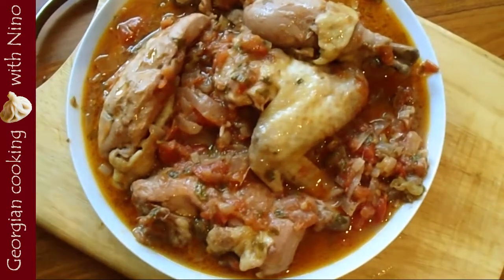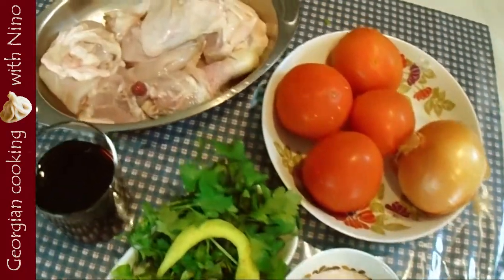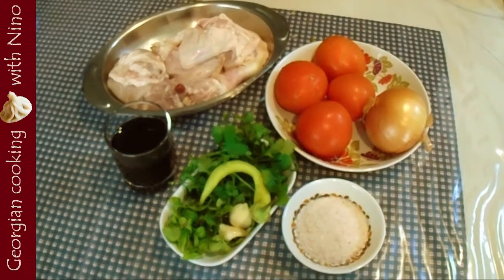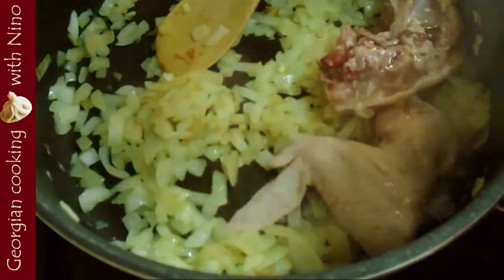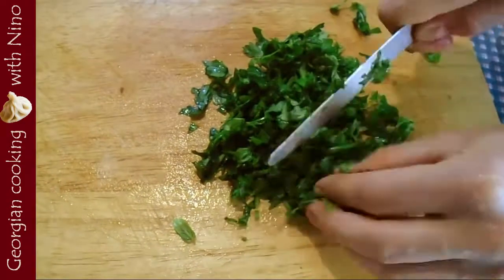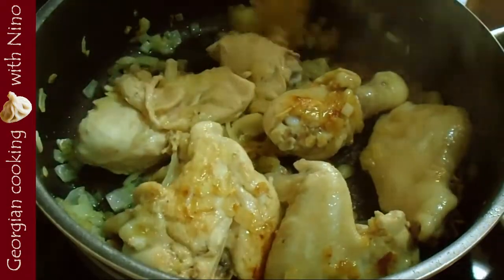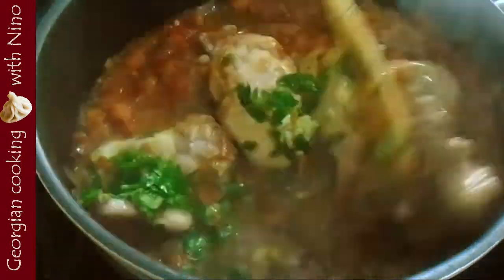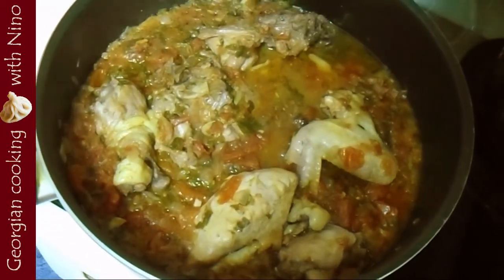Chakhohbili - Chicken in tomato sauce with wine